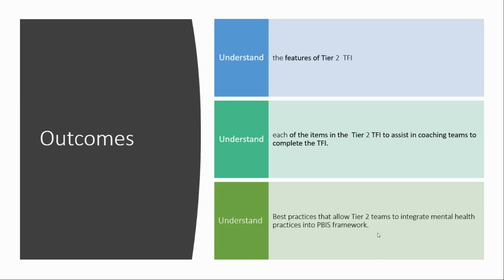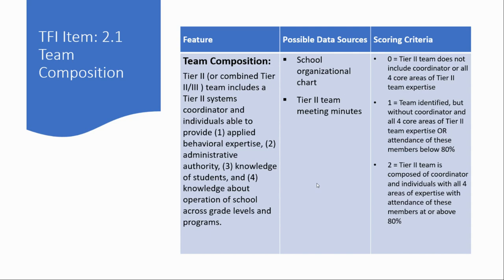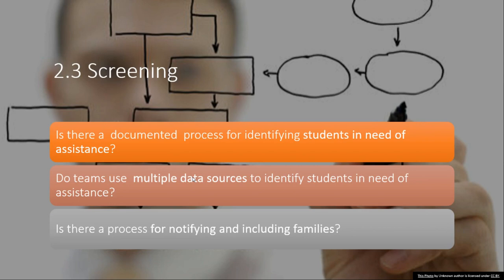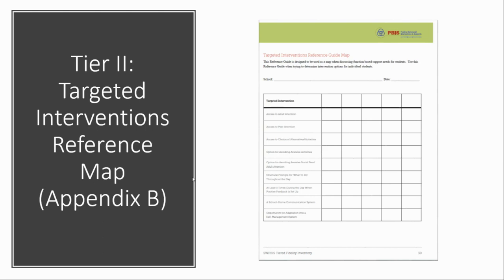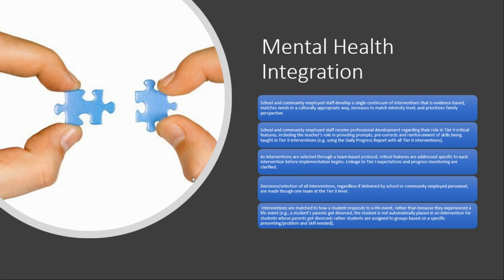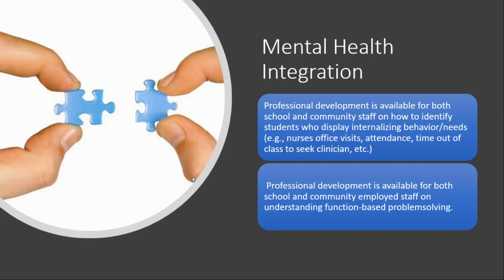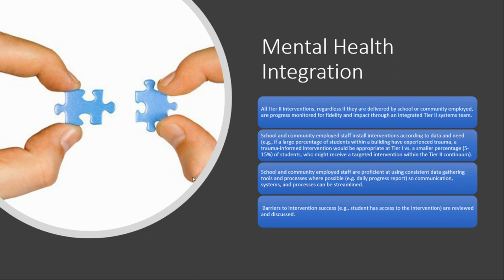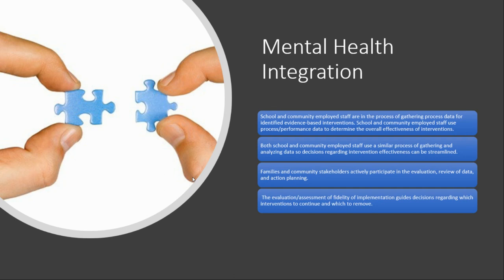Using The TFI To Measure the Fidelity of SWPBIS Video 2 of 2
This video will help PBIS teams understand how to use the TFI to measure the fidelity of their Tier 2 PBIS Implementation